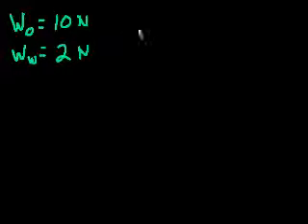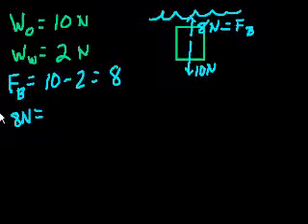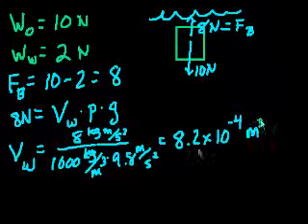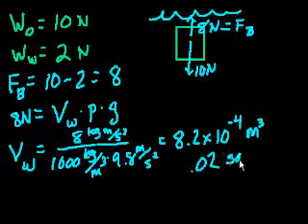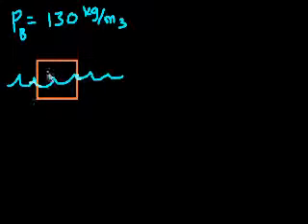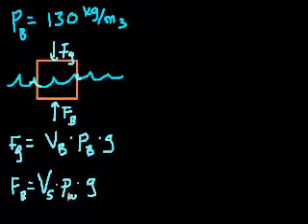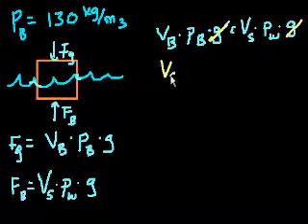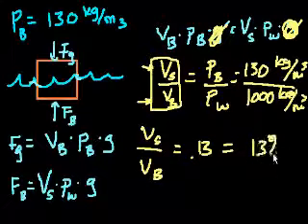096 Fluids part 6